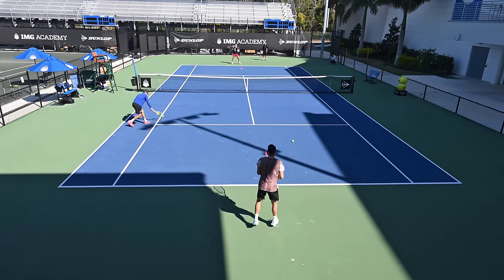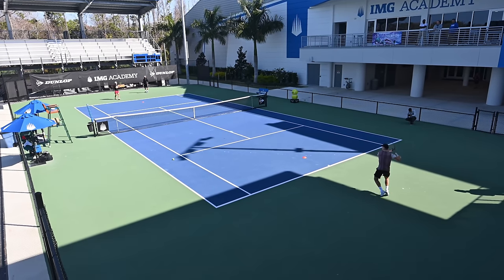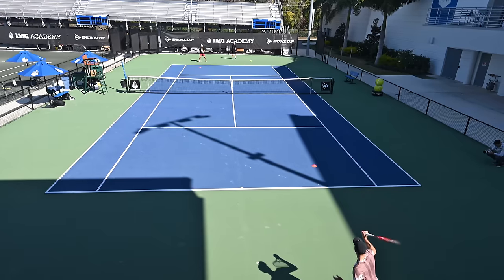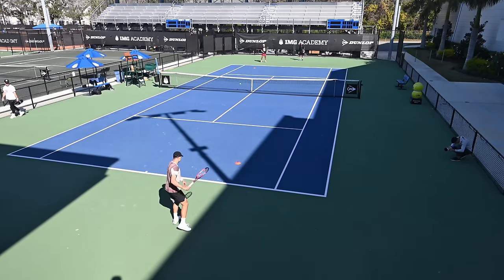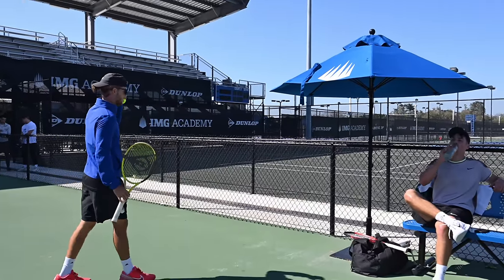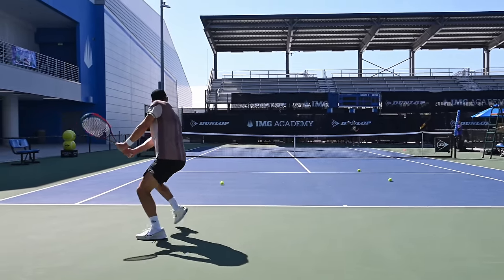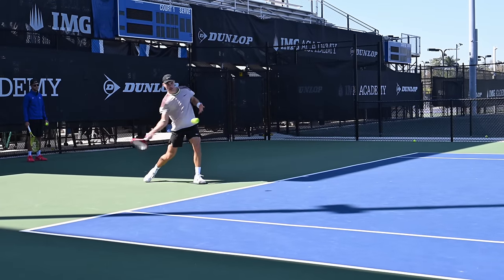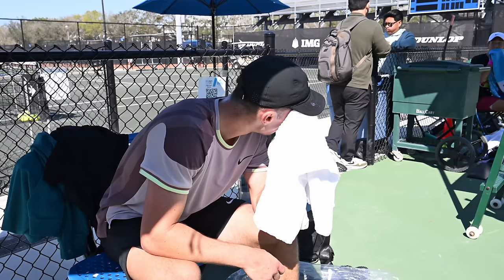I Practiced With Jerry Shang , World Nr.112 At 19 !!!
This was an intense training session. Hopefully this gives you a glimpse into what a session with a high level pro looks like. I think the emphasis on competing in practice is very under rated especially with the serve. Personally I like to incorporate the serve more in my sessions but of course we are all working on different things and so this is a good example of what Jerry's average training session probably looks like.